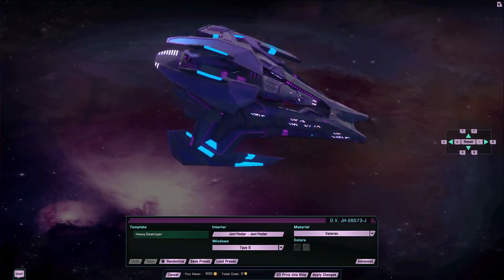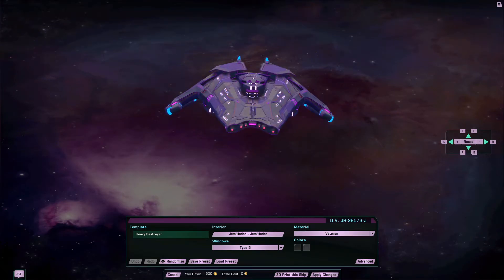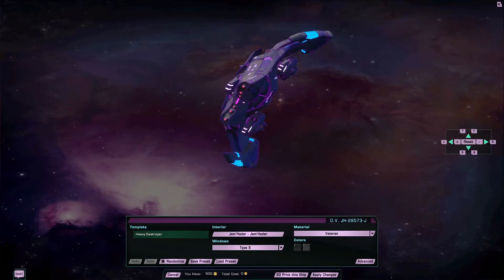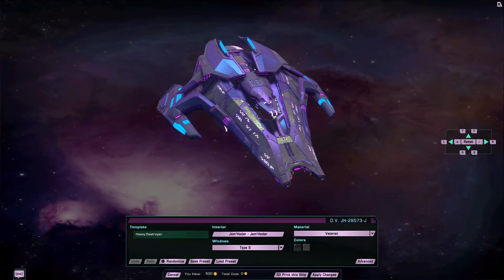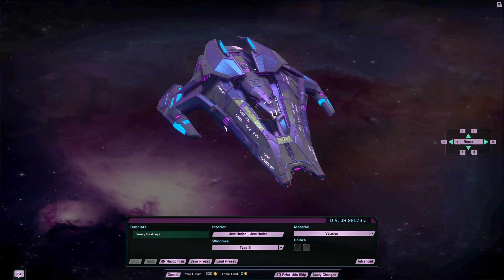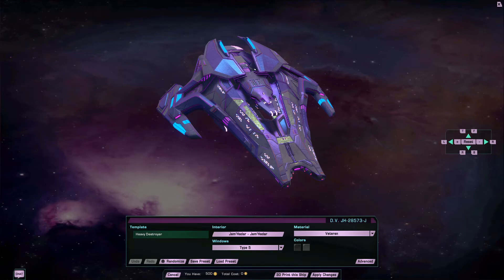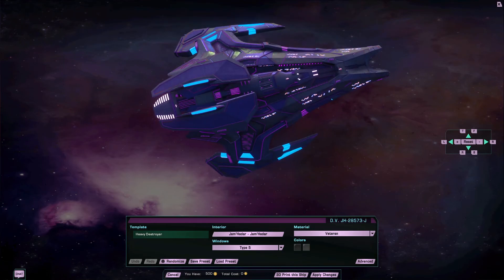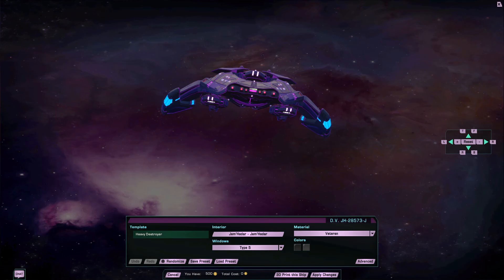Star Trek Online Abridged Ship Reviews - Jem'Hadar Vanguard Heavy Destroyer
Featured Ship: T6 Jem'Hadar Vanguard Heavy Destroyer
The Jem'hadar's lifetime ship.